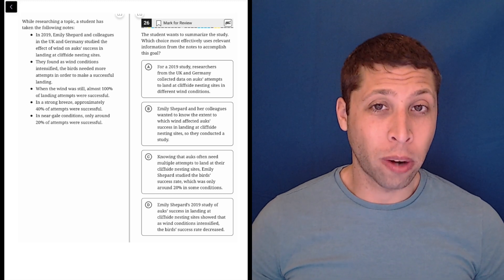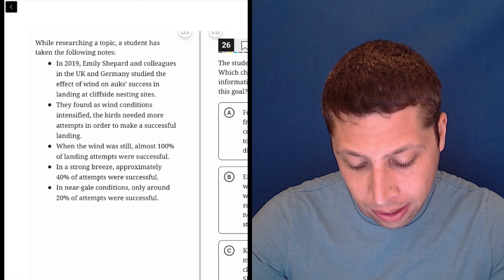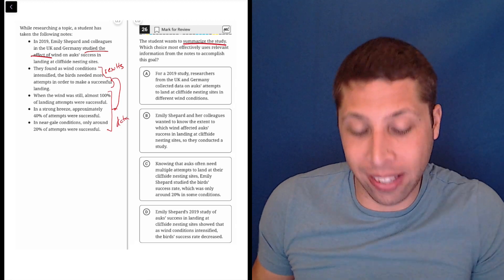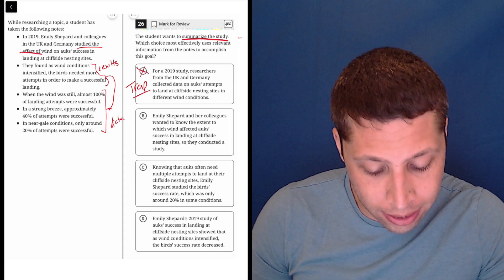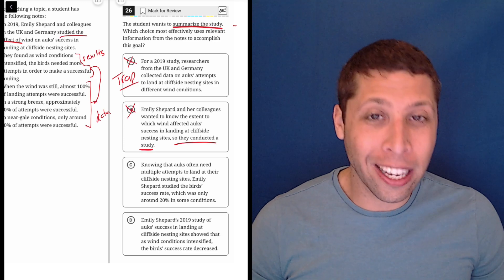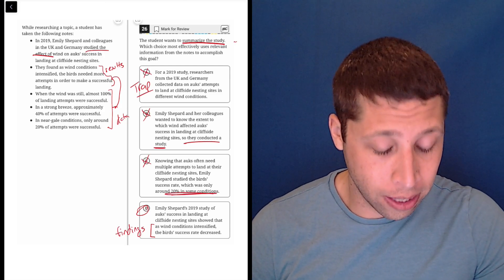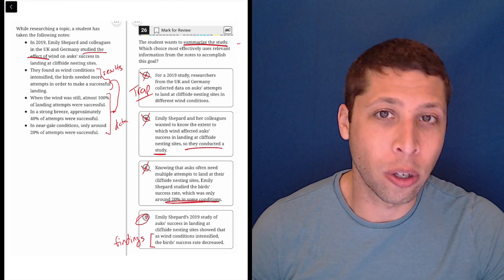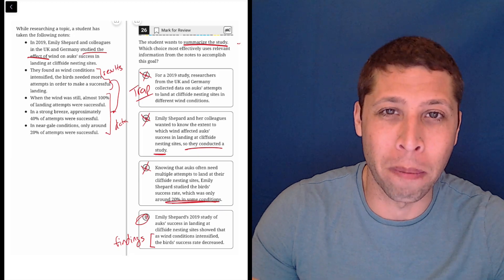Digital SAT 4, Reading Module 1, Question 26 (outline)